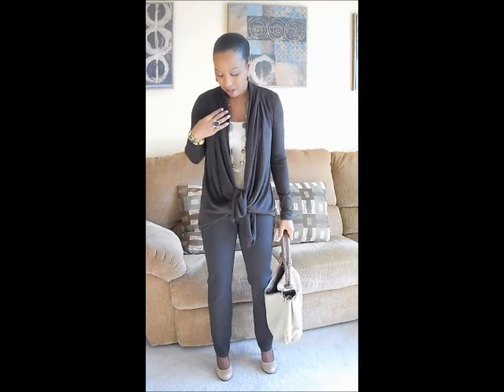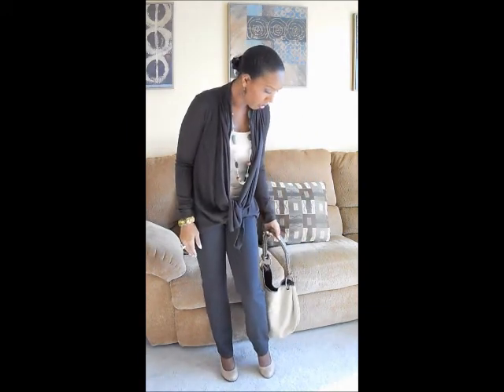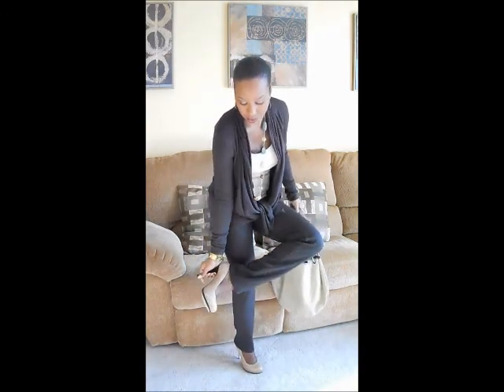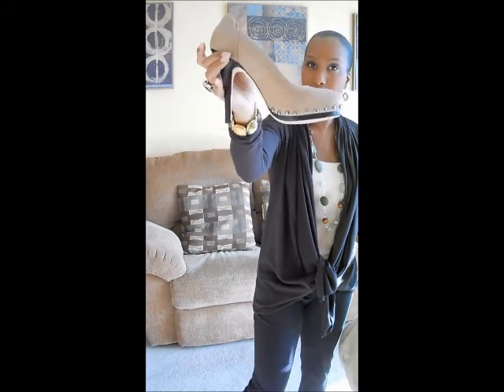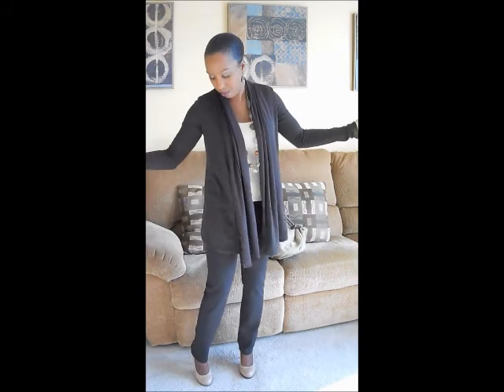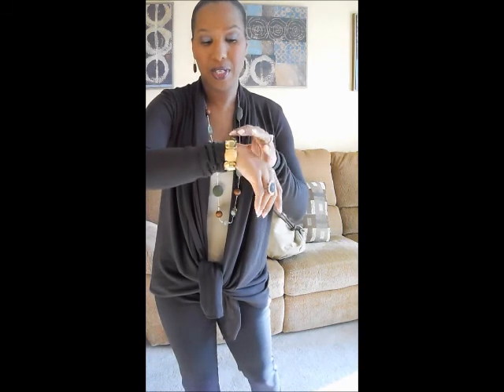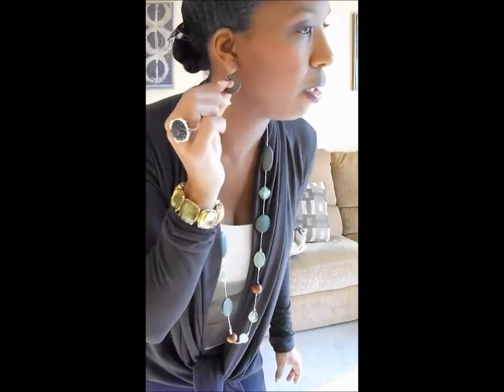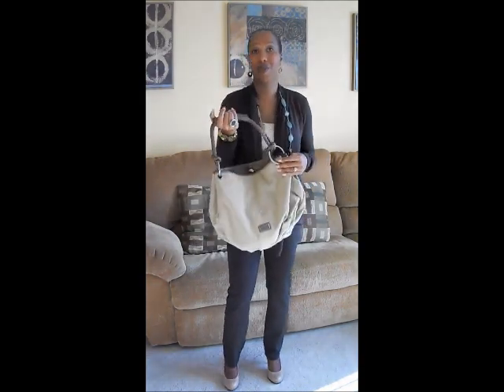OOTD #27 (Outfit Of The Day)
Thanks so much for stopping by and viewing my channel.  I'd greatly appreciate it.

If you enjoy watching OOTD (Outfit Of The Day) videos as much as I do and if my style interest you, please check out my other OOTD videos listed under the "OOTD" play list on my channel.  Have a wonderful day/evening where ever you are in the world.